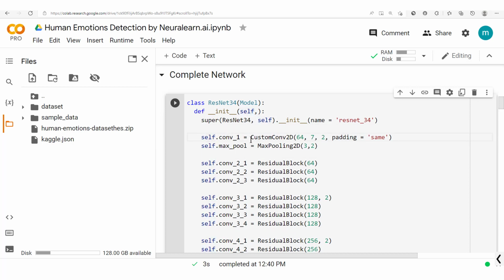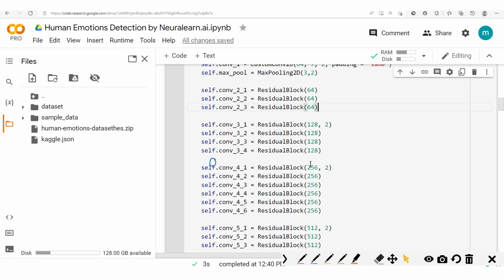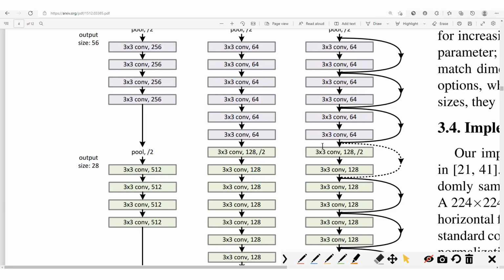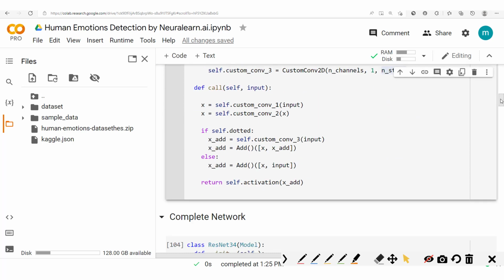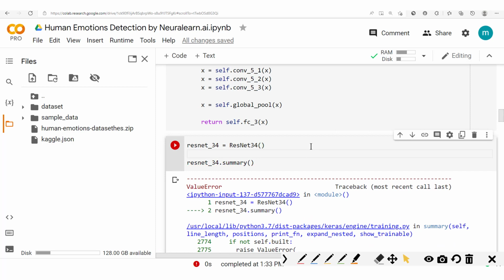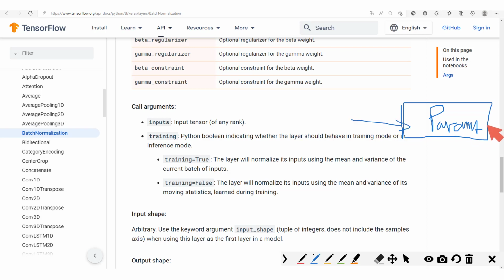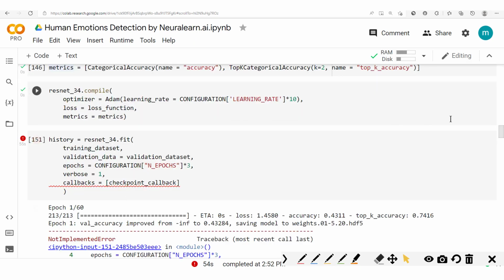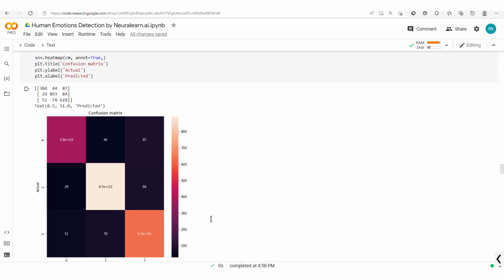Coding ResNet from scratch with TensorFlow - Convolutional Neural Network - Human Emotions Detection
In this section we continue our human emotions detection project. We shall focus on Coding Residual Networks from scratch with TensorFlow.